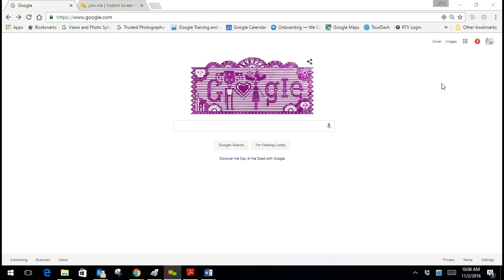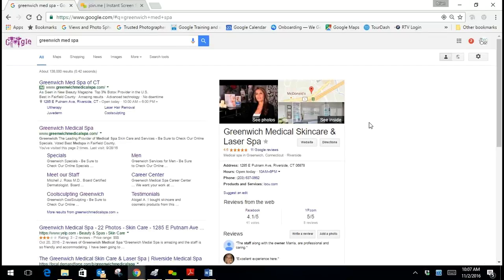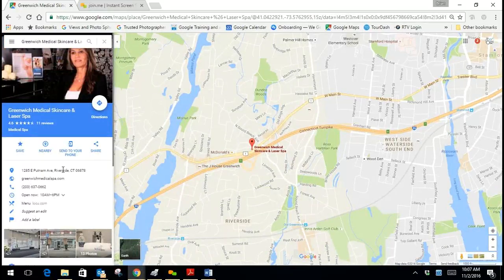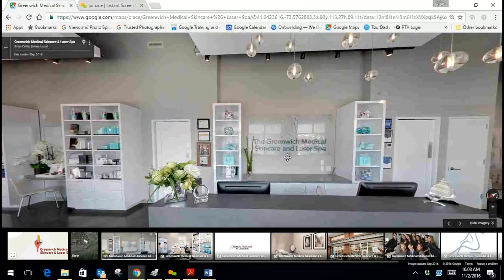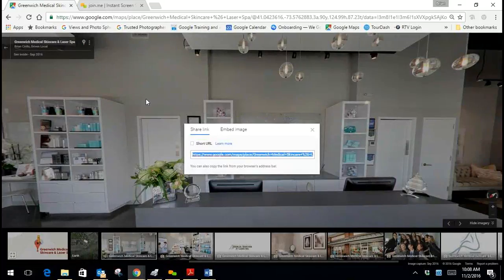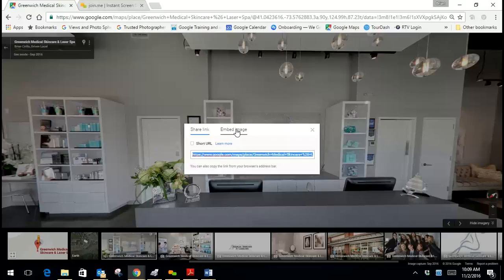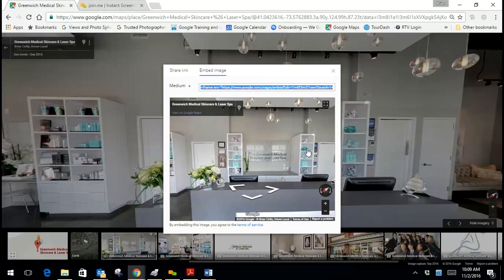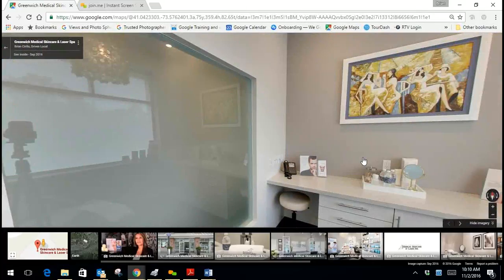Tutorial - Embed virtual tour into your website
This video will give you instructions on how to capture the HTML of your Google Virtual Tour.